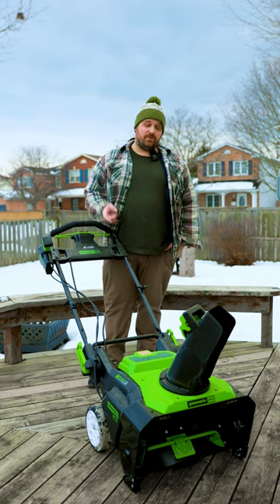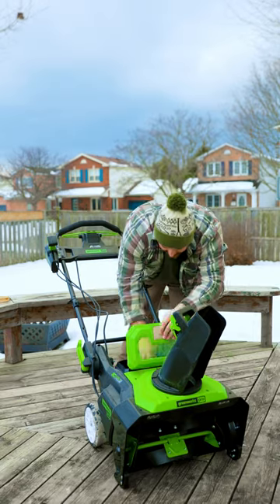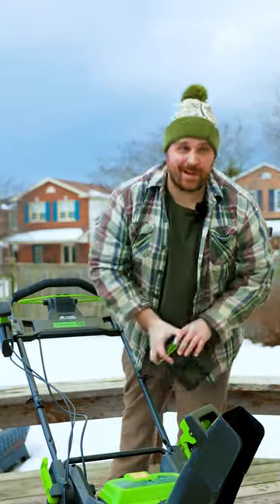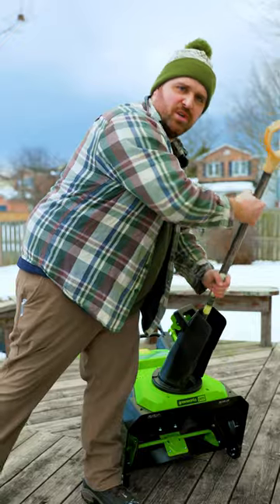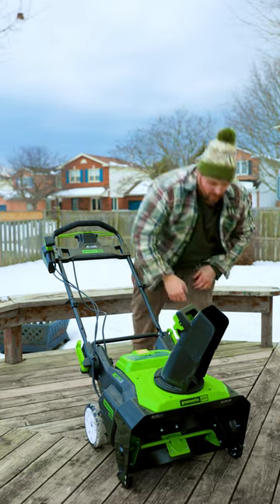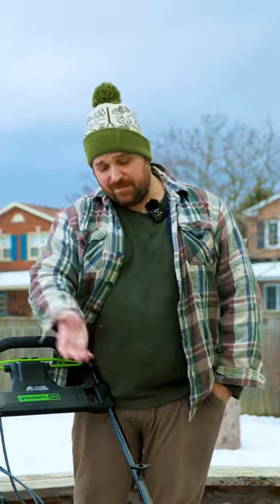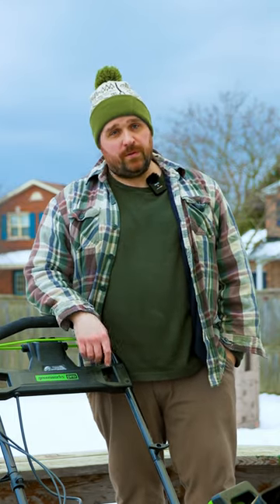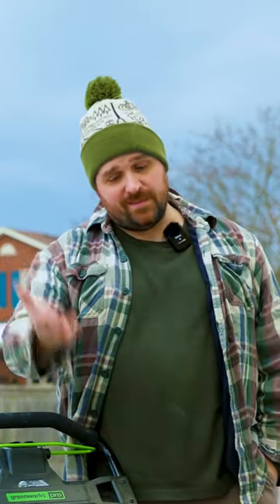Snow thrower safety tips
Some safety tips for using your Greenworks Snow Thrower this winter!